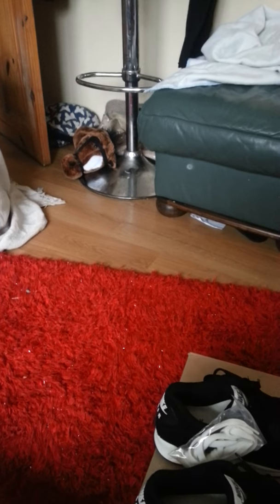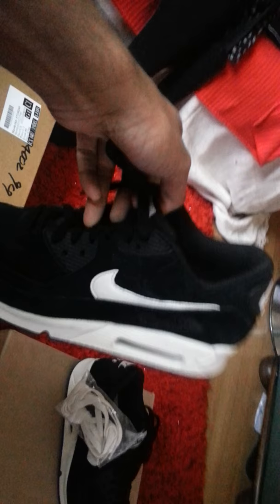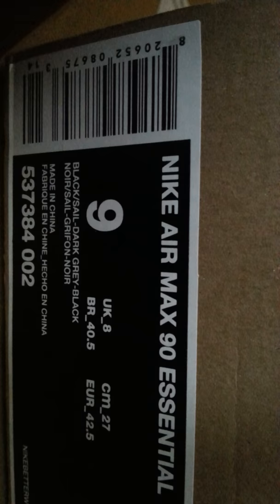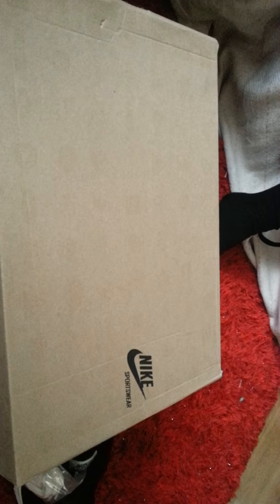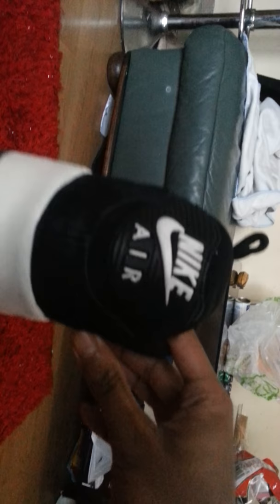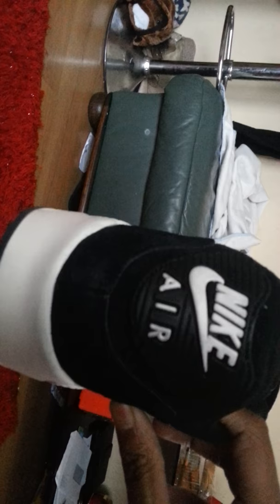Nike Air Max from ID4Shoes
Hi this is my first video on my first online shopping buying shoes internationally.
I have paid £85 uk currency

A big thank you to ID4SHOES for a great service and great products.